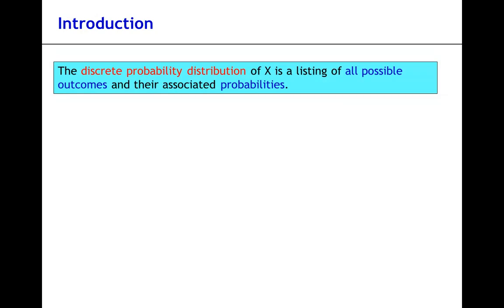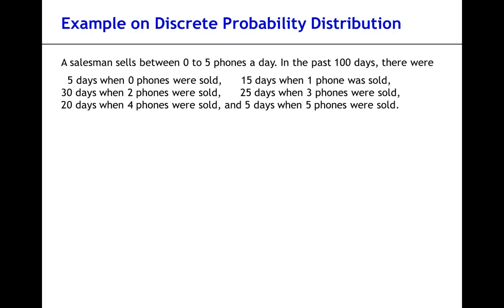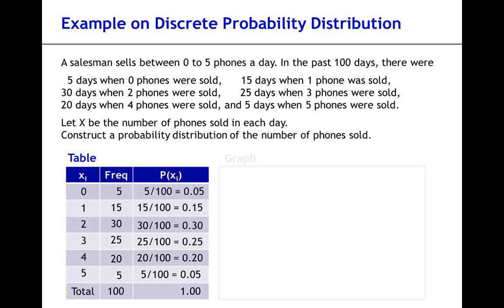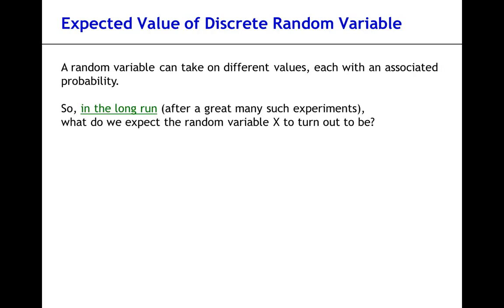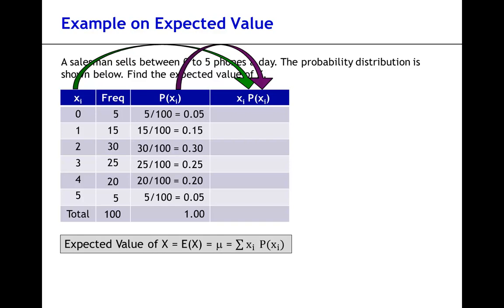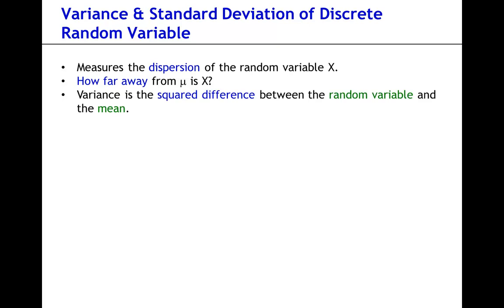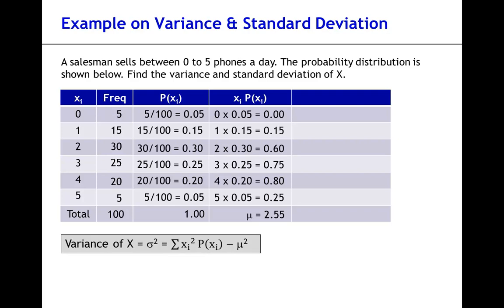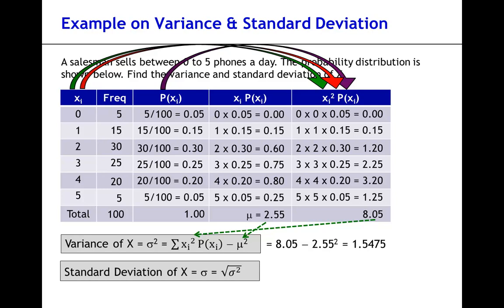QUANT Probability Part 2 Sec 2